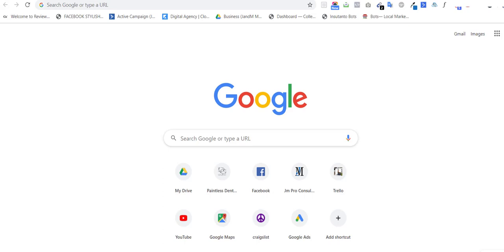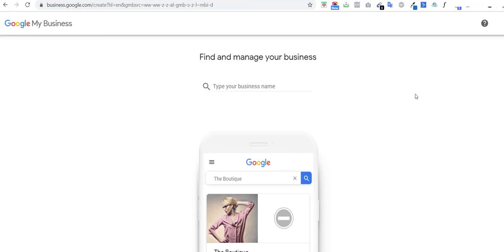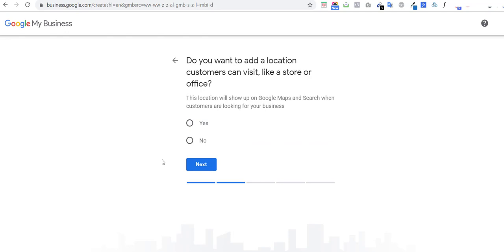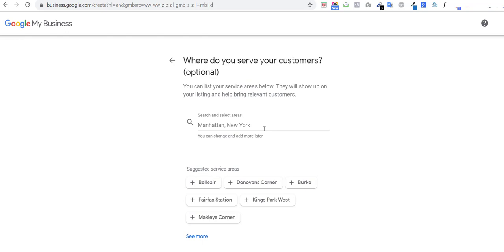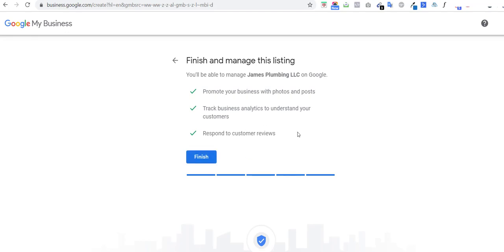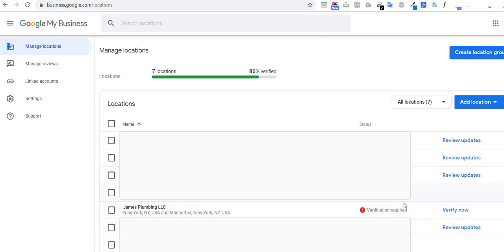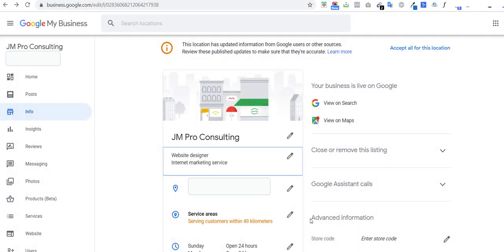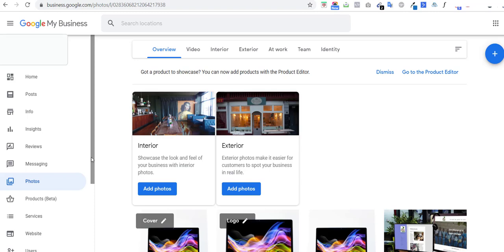How to setup Google my business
This is the Jm Pro Consulting channel with James Griffin. We bring you online marketing strategies to help grow your local business.  In this video, I show you how to setup Google my business.